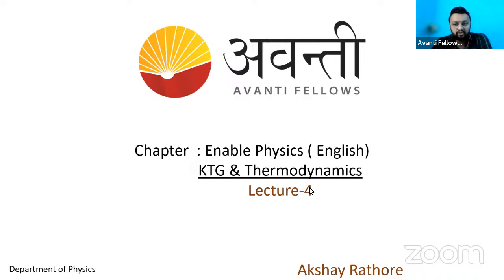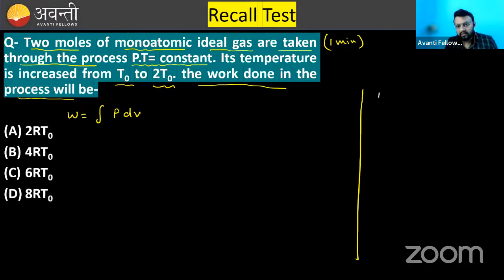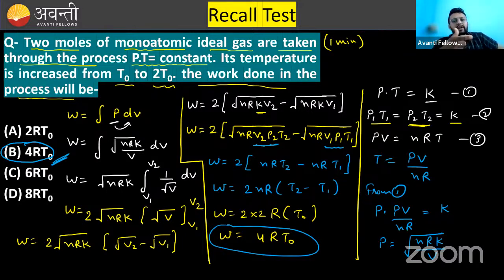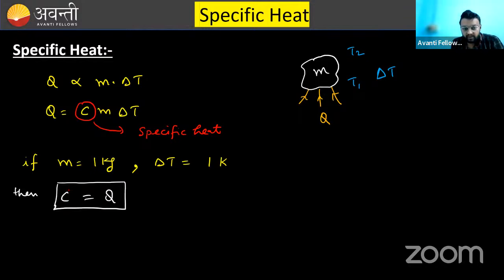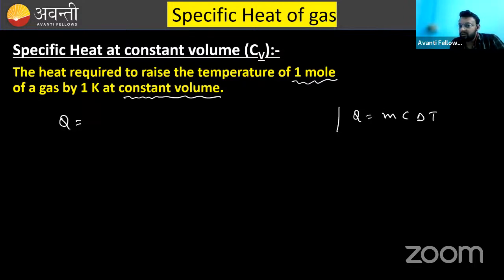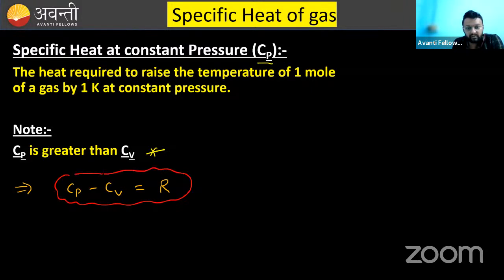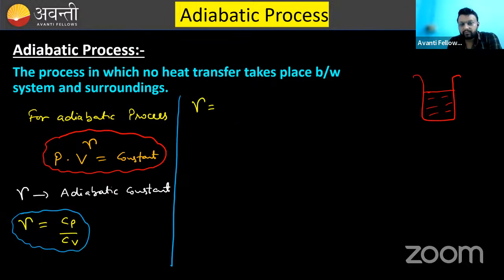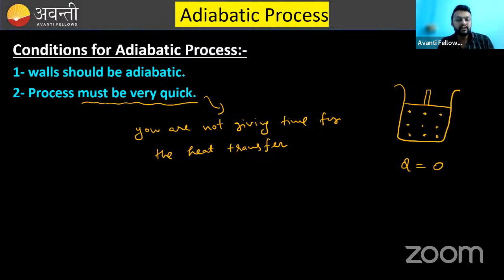KTG & Thermodynamics | Lecture 4